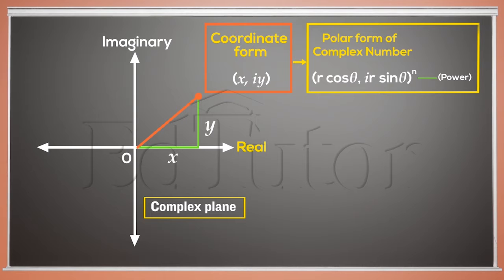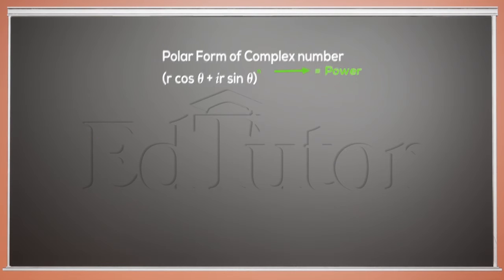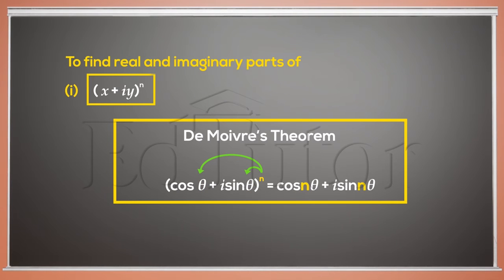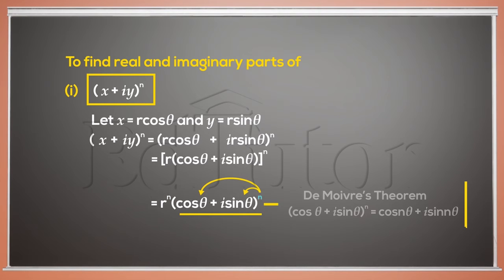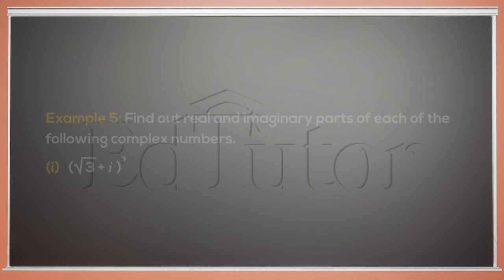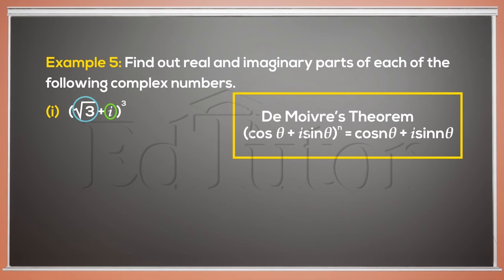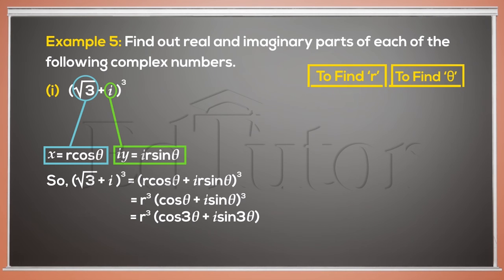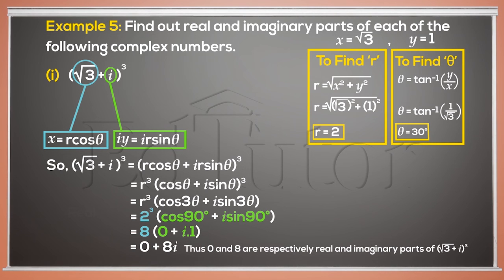To find real and imaginary parts using DE MOIVRE'S Theorem I | Class 11 | Math | Chapter 1 | EdTutor